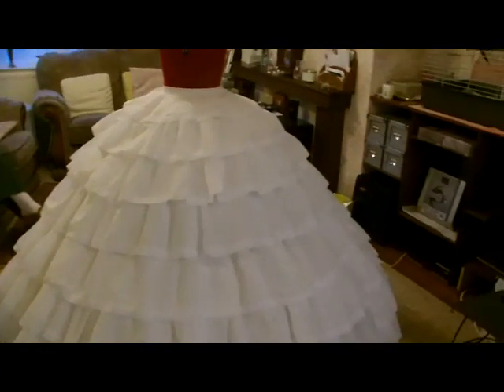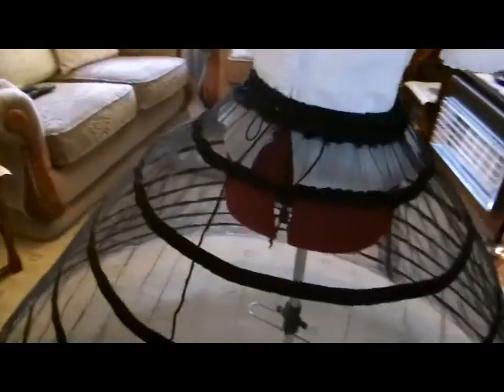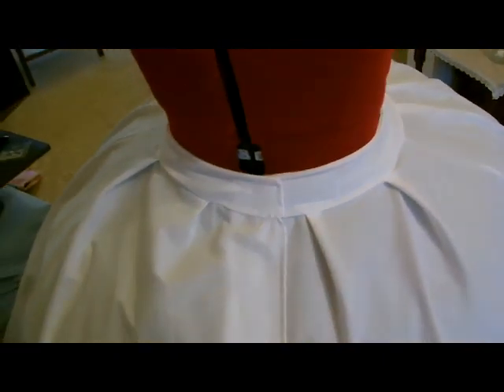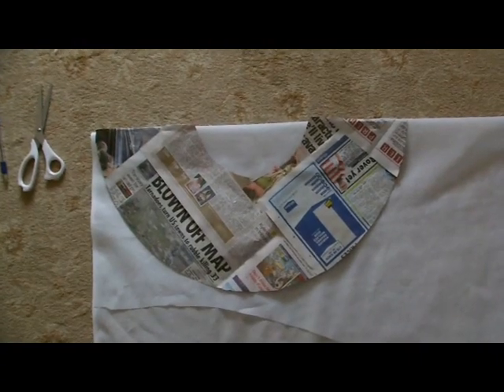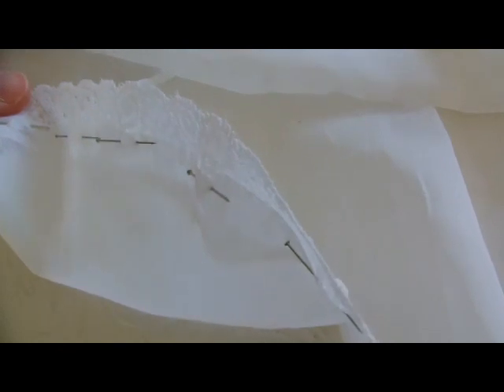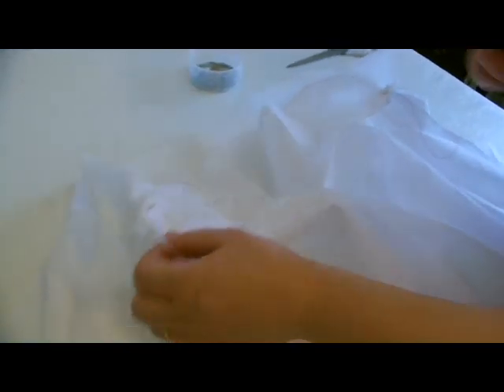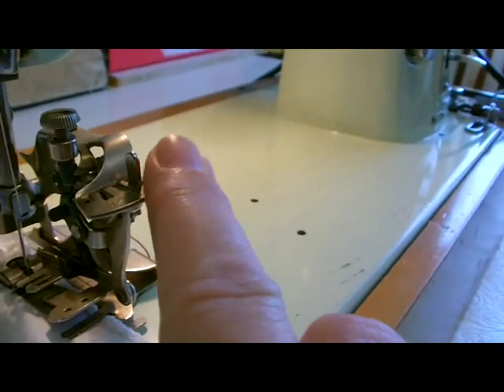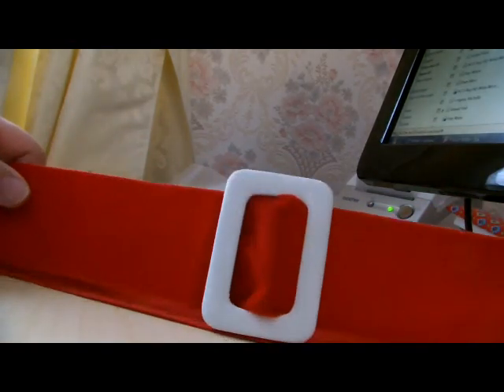Scarlett O'Hara White Ruffle Skirt Tutorial Part 4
Costume tutorial showing how I made my Scarlet O'Hara White Ruffle Prayer Dress from Gone with the wind.